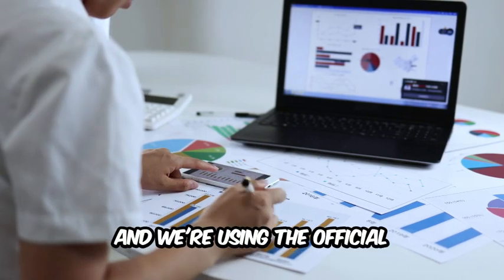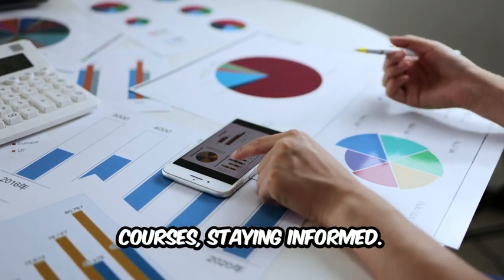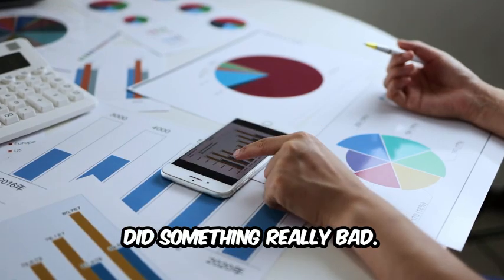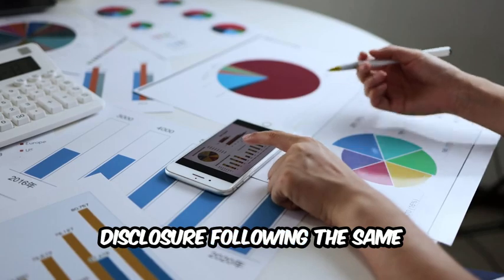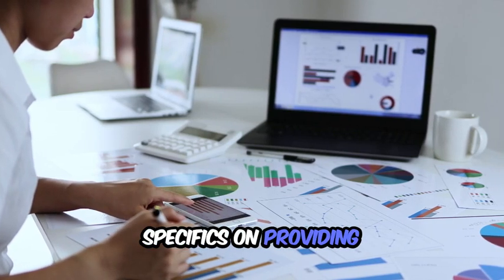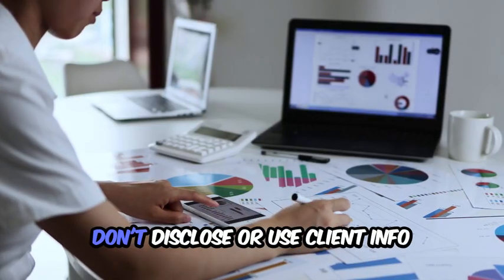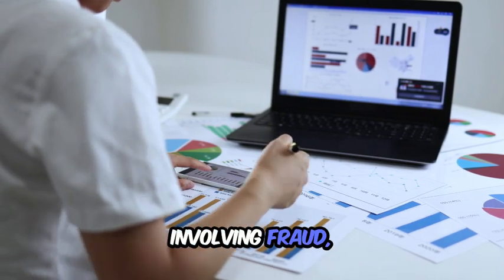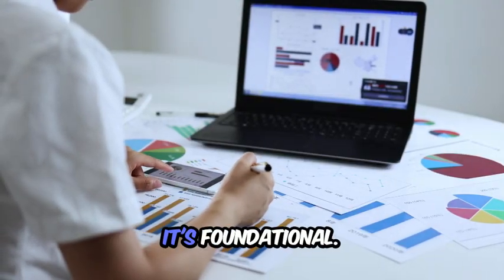“CFP Exam Prep Podcast Ep 1 │ Master FP Canada’s Code of Ethics & Professional Responsibility”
Kick‑start your CFP® exam journey with Episode 1 of our new podcast series, where we break down everything you need to know about FP Canada’s Standards of Professional Responsibility—the bedrock of ethical financial planning in Canada. In this episode you’ll learn:

The 8 Principles of the Code of Ethics—from Duty of Loyalty to Professionalism—plus why “client‑first” is more than a slogan.

How the Rules of Conduct translate those principles into day‑to‑day behaviours, including disclosure rules, conflicts‑of‑interest management, and fiduciary‑level care.

Key Practice Standards that guide every stage of the financial‑planning process—from defining the engagement to presenting your recommendations. FP canada EthicsFP canada Ethics

The Fitness Standards that could bar or revoke certification (think bankruptcies, licence suspensions, or criminal convictions). FP canada EthicsFP canada Ethics

Action‑packed study tips to lock in these concepts so you can ace the Ethics section on exam day.

Whether you’re weeks away from writing or just exploring the CFP path, this episode gives you the ethical foundations—and confidence—you need to succeed.